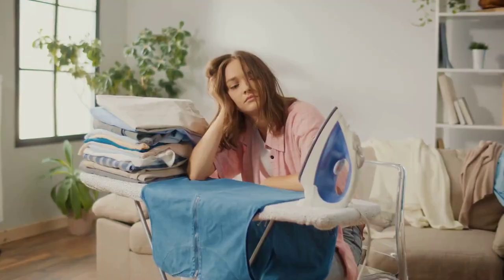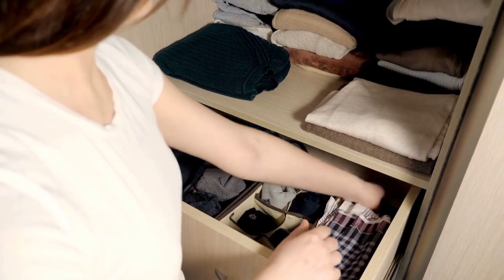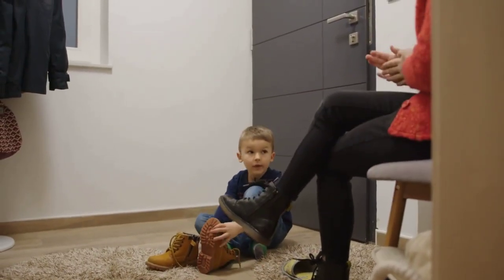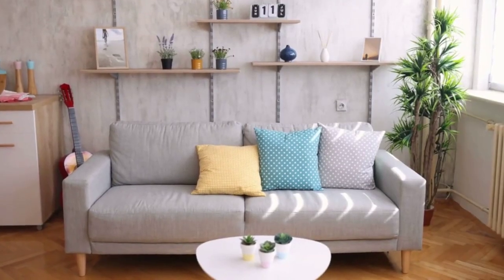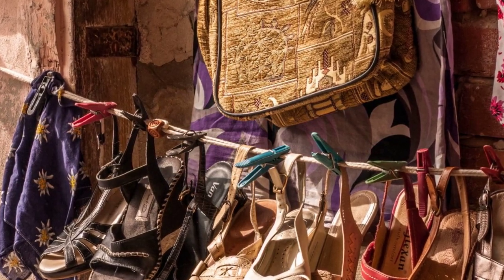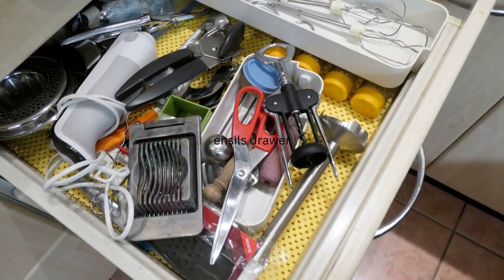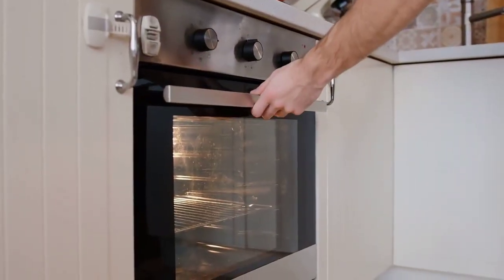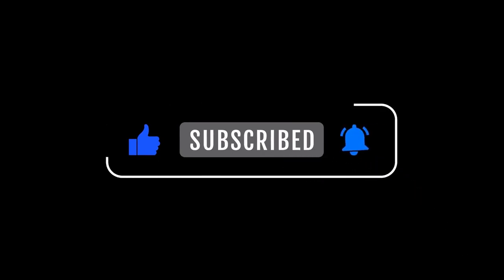11 Must-Have Organizers for a Clutter-Free Home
Welcome back to The Big Sweep!

In this video, we're diving deep into the world of organization with our guide,  "11 Must-Have Organizers for a Clutter-Free Home."

Whether you're struggling to find space in a tiny apartment or just want to tidy up your living areas, these organizers are the key to simplifying your life.

From versatile shelving units to under-bed storage solutions, we've got something for everyone.

Plus, don't miss our bonus organizer tips to take your organization game to the next level!

If you're craving more organizational wisdom, be sure to check out our dedicated video on "Small Space, Big Solutions: Home Organization Hacks for Apartments and Tiny Homes." The link is on the screen at the end of this video.